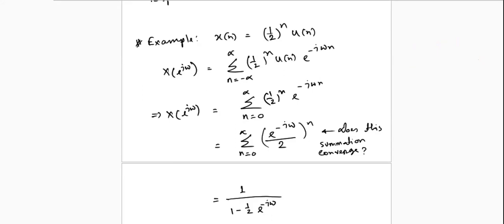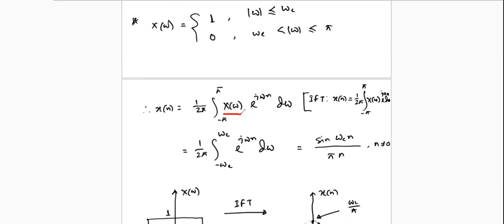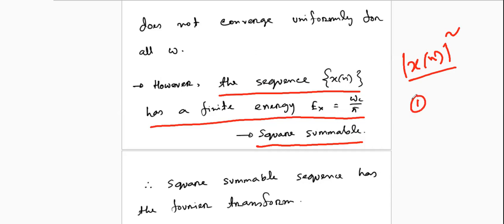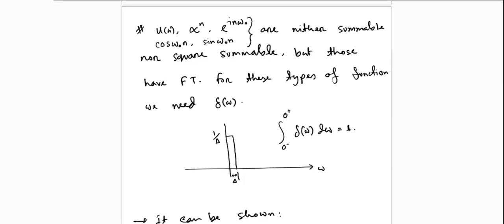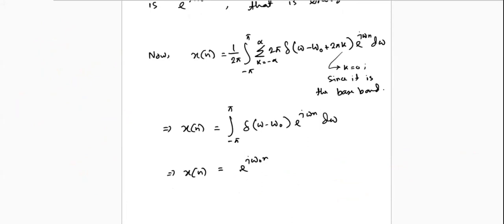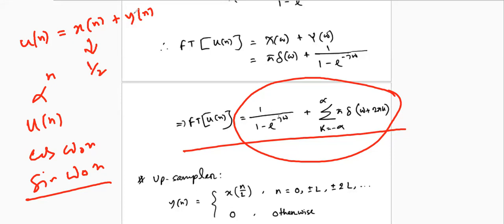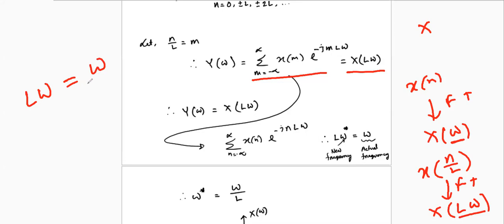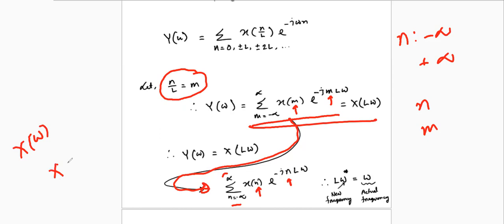L 13 June 28 FT